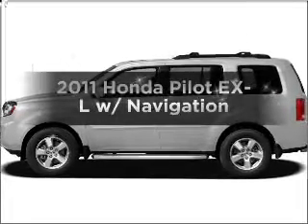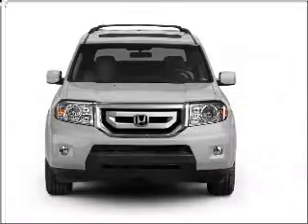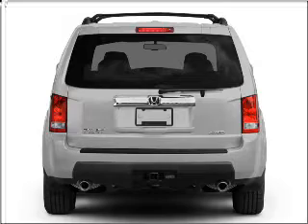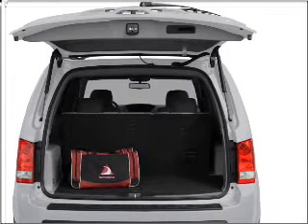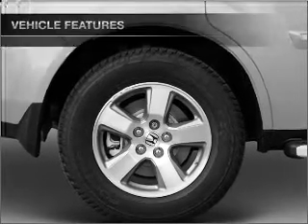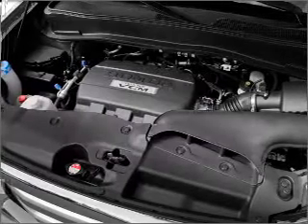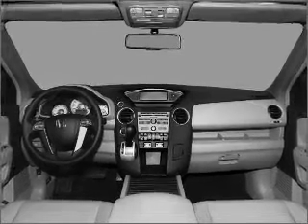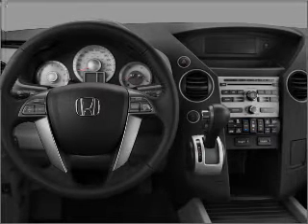2011 Honda Pilot - Old Bridge NJ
Year: 2011
Make: Honda
Model: Pilot
Trim: EX-L w/ Navigation
Engine: 3.5 liter 6 cylinder 24 valve
Transmission: 5-Speed Automatic
Color: Mocha Metallic
Mileage: 10
Address:
1101 US highway 9